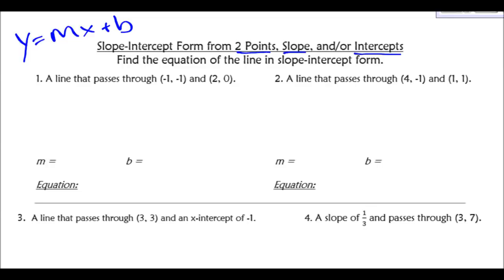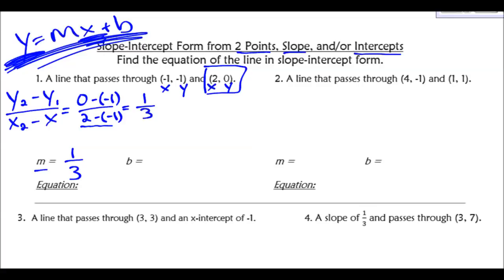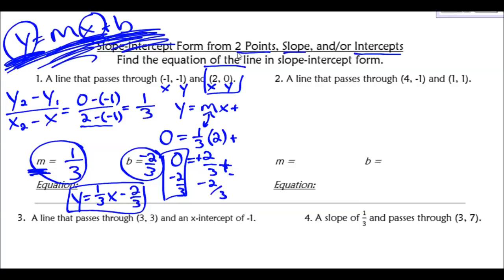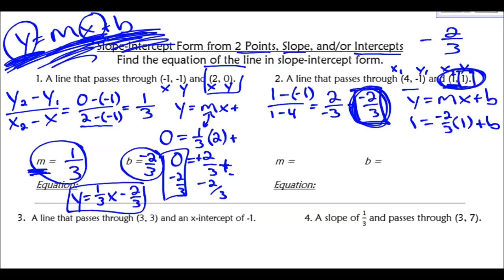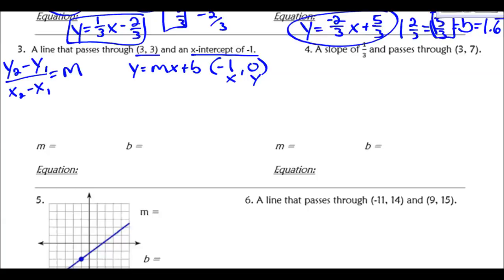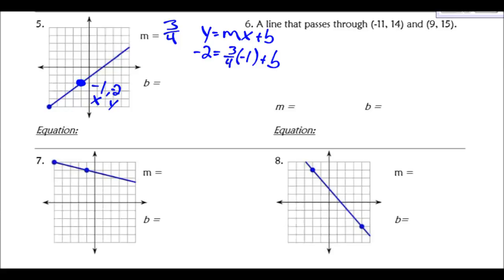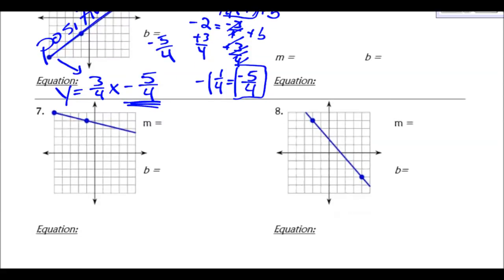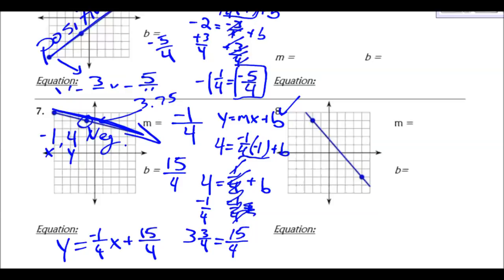Slope Intercept Form from Coordinates